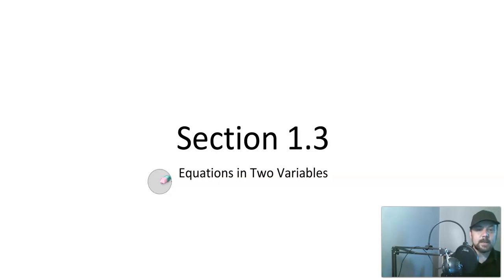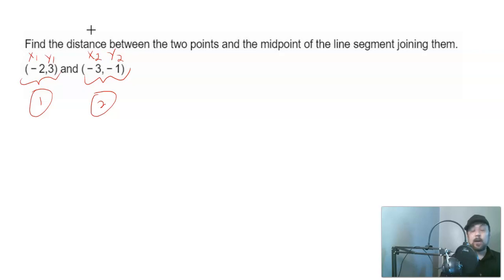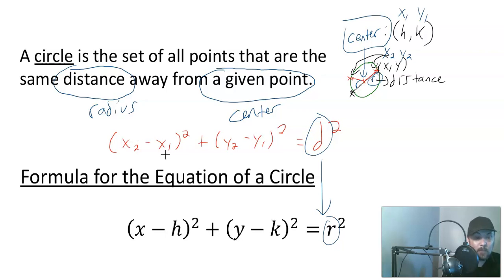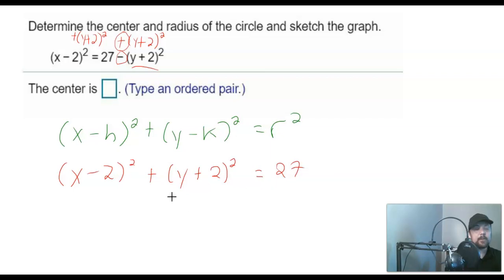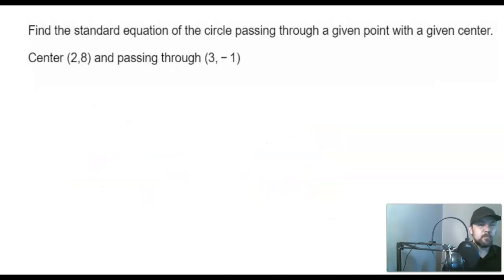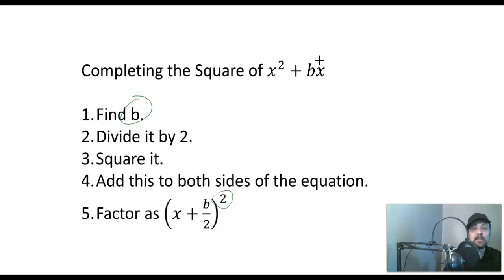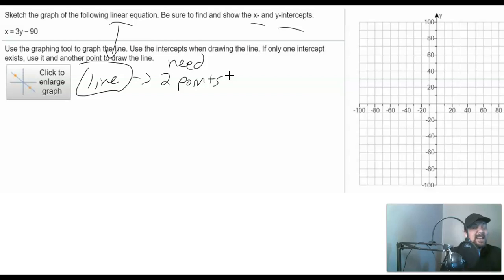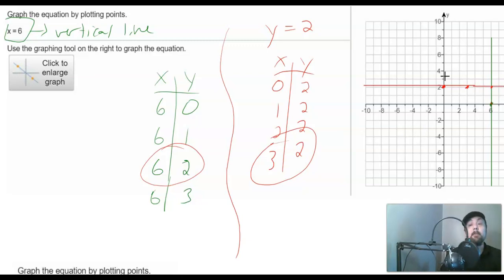Equations of Two Variables - Section 1.3 - College Algebra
Equations of Two Variables, but really Circles!